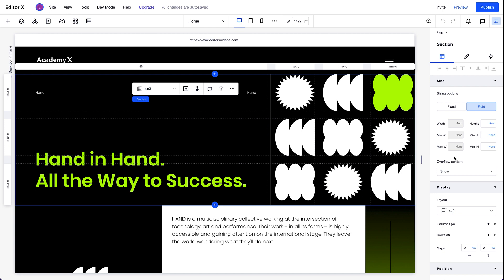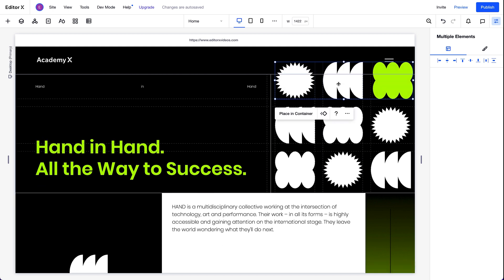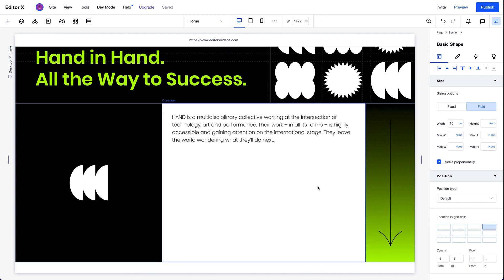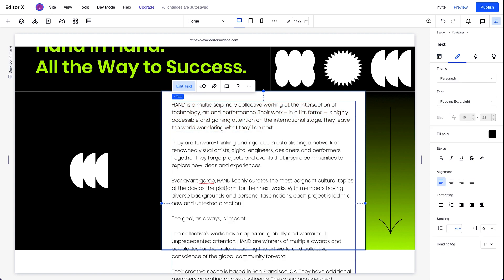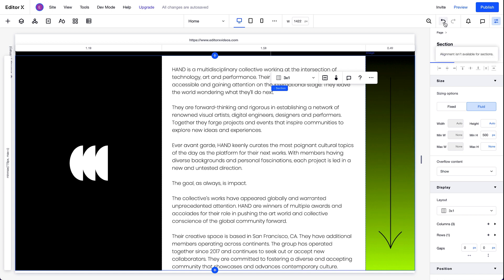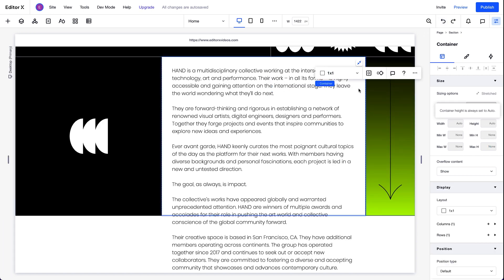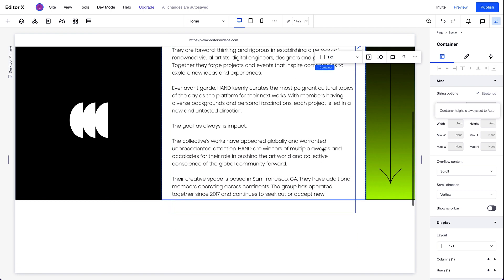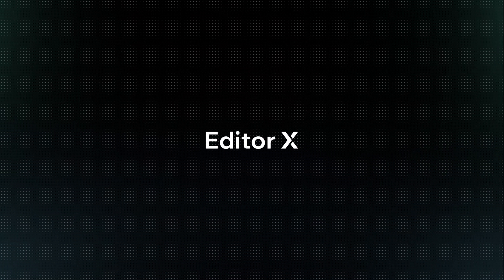How to control overflow | Editor X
Control what happens when elements like images, text or buttons extend past the borders of their parent container by adjusting the overflow properties on Editor X.

0:00 Introduction
0:23 Setting overflow to hide
1:07 Setting overflow to scroll